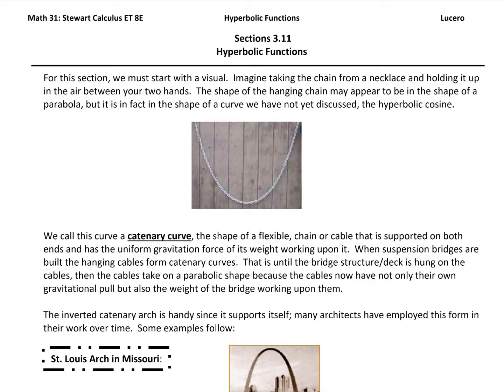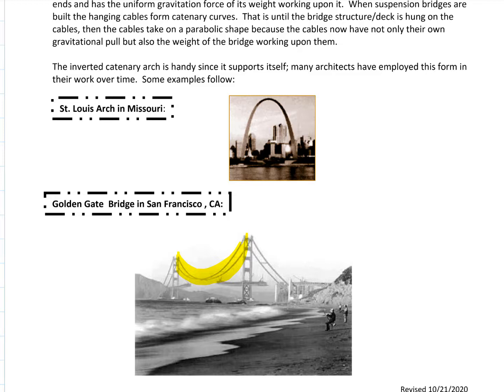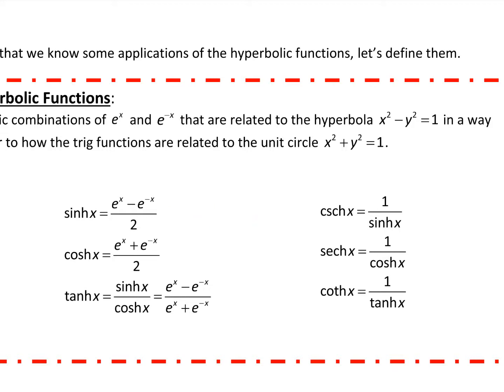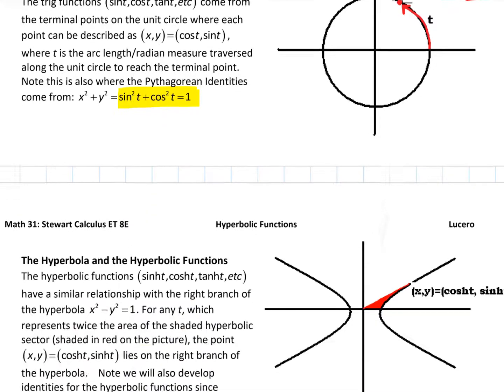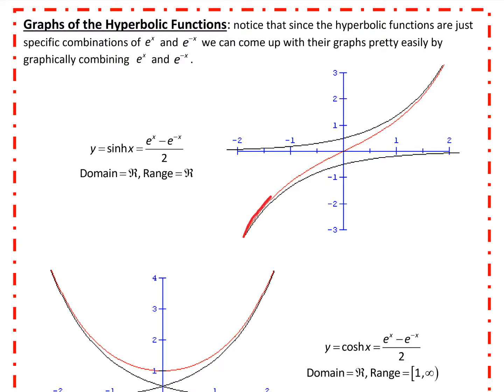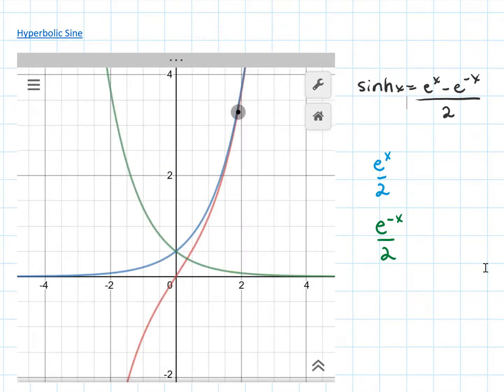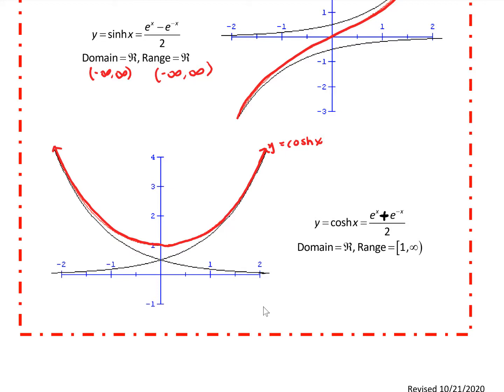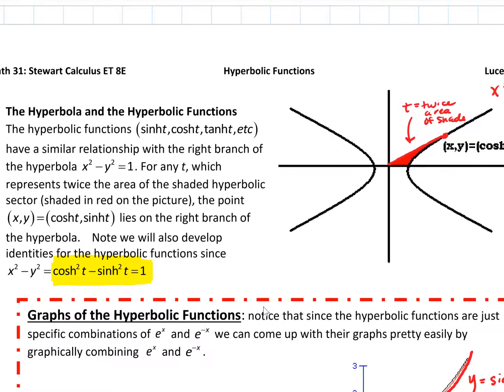7_3 Introduction to Hyperbolic Functions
An introduction to the Hyperbolic Functions.  Includes definitions, graphs, domains, ranges and the connection to the unit hyperbola.  Corresponds to Section 7.3 Hyperbolic Functions in Briggs/Cochran ET 3E and/or Section 3.11 Hyperbolic Functions in Stewart Calculus ET 8E.